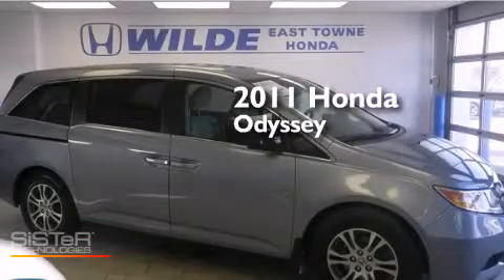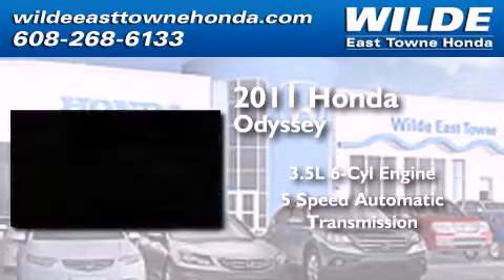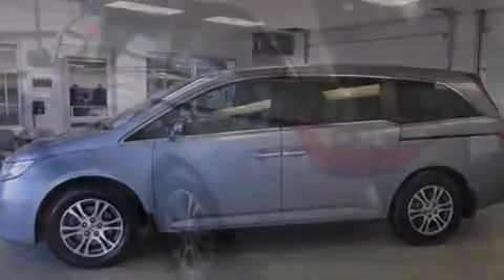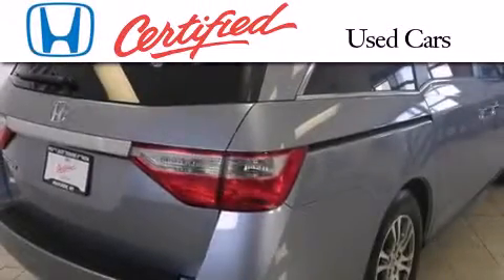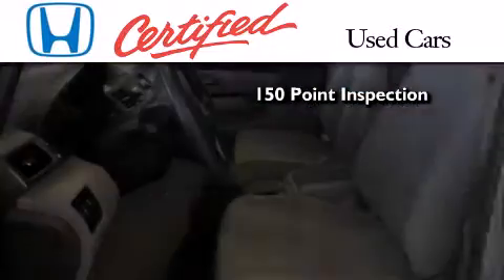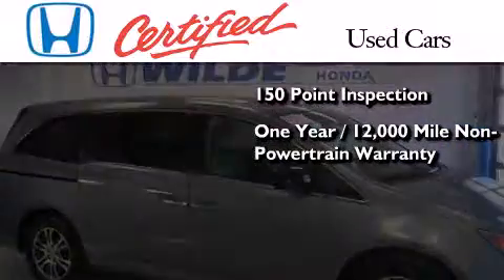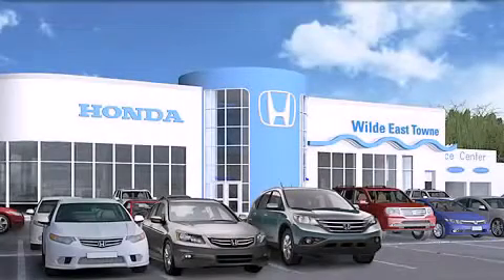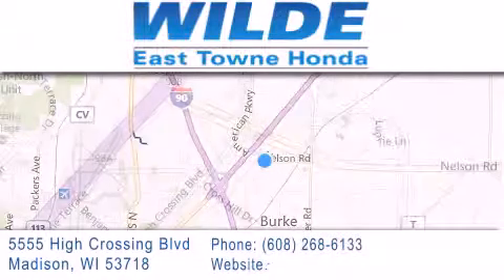2011 Honda Odyssey Milwaukee WI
We have been honored to serve the Madison WI area , we promise that your experience at our dealership will exceed your expectations ! Year : 2011 Make : Honda Model : Odyssey Engine : 3.5L V6 Trans . : Automatic 5-Speed Exterior : Blue Miles : 42,939 Stock : H1520 Wilde East Towne Honda 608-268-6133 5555 High Crossing Blvd.